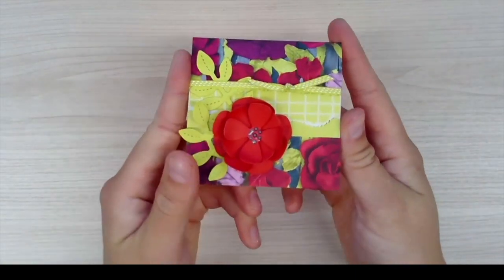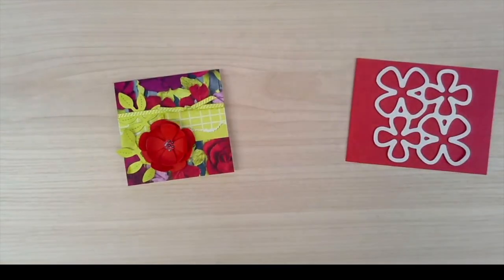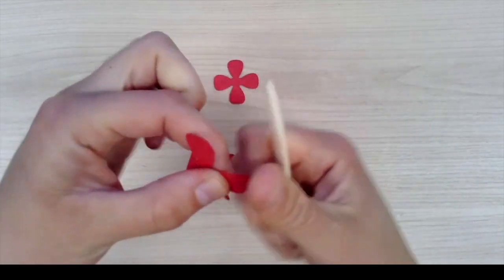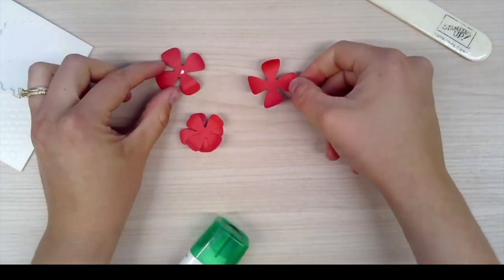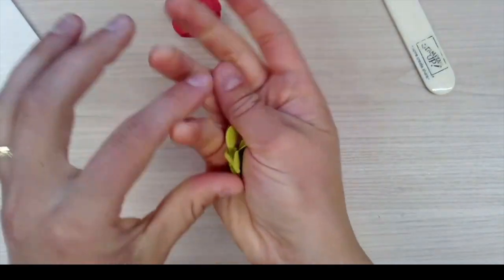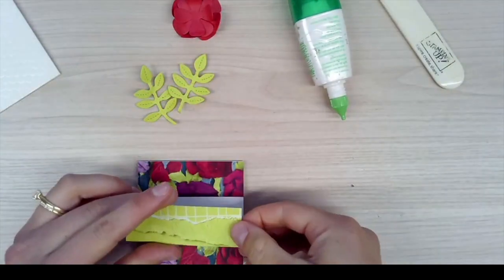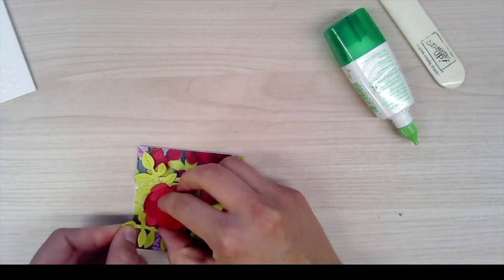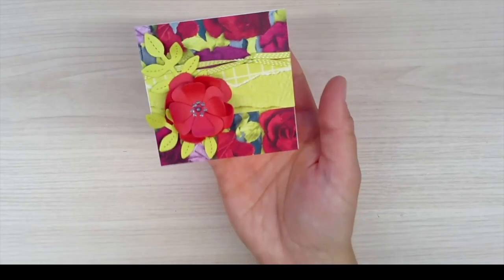Create Beautiful Flowers easily with Stampin' Up Paper Florist Dies #1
Learn how easy it is to make beautiful flowers using Paper Florist dies by Stampin' Up from the 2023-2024 Annual Catalog.